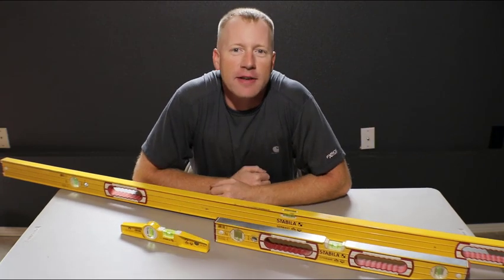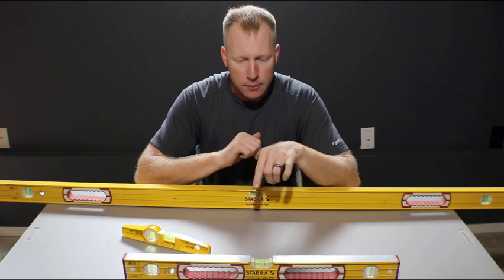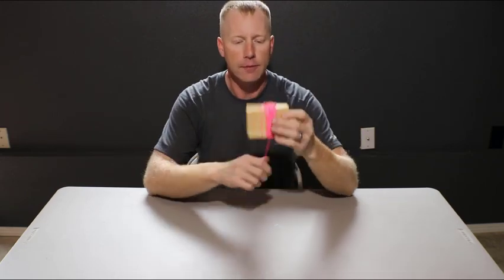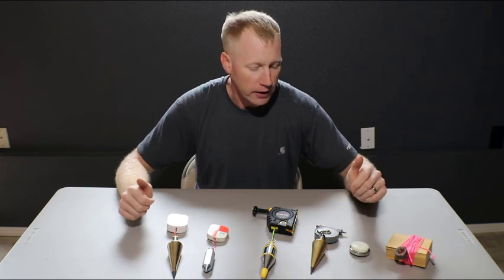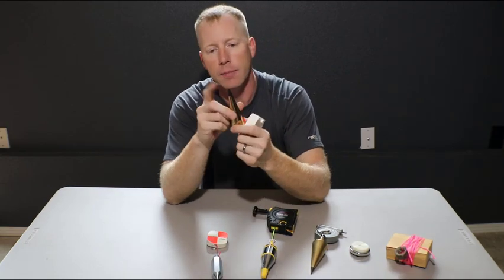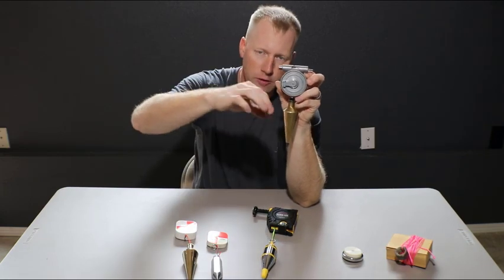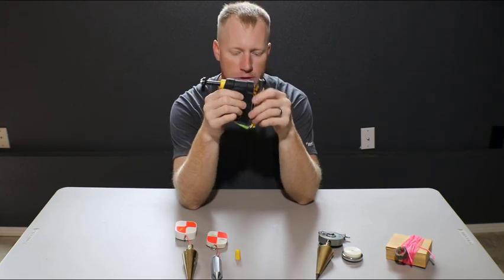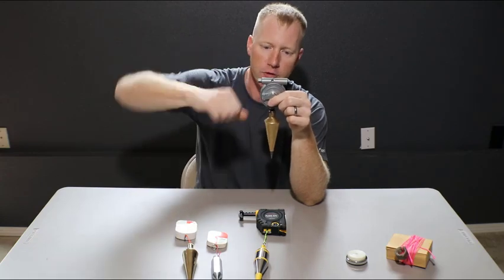Tool Tuesday, Plumb Bobs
In this Tool Tuesday, we look at the very old yet still very relevant tool, the Plumb Bob. I have five examples from the home made to the high-tech and several in between. They are small, lightweight, inexpensive, durable, accurate, and don’t lose calibration like electronic and optical instruments do.